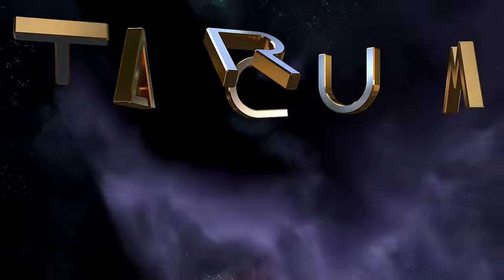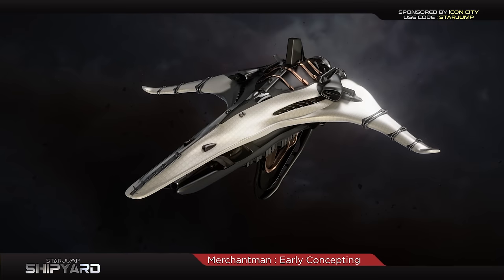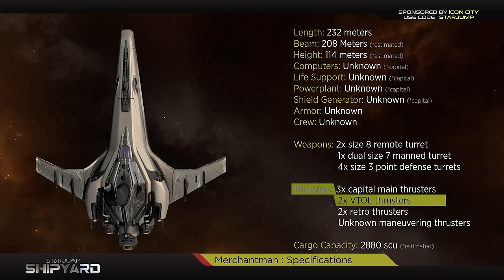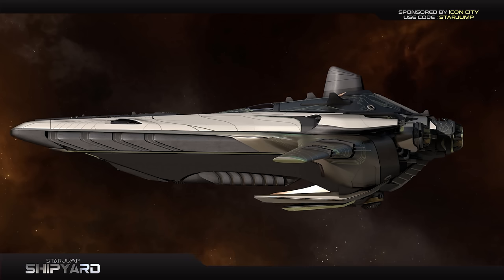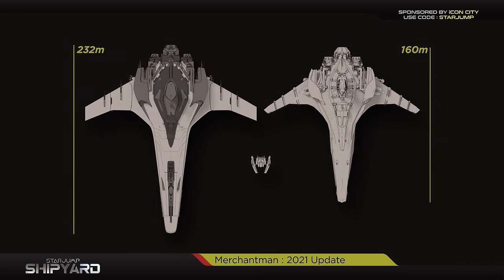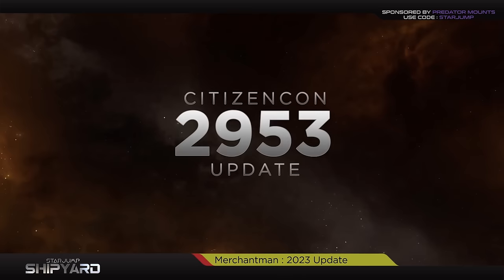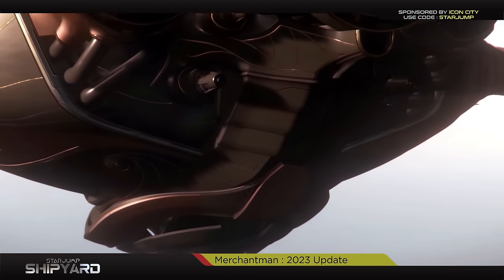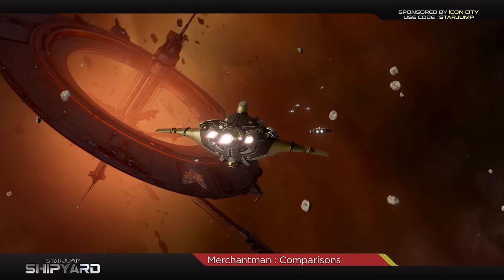Starjump Shipyard : Banu Merchantman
Correction: 04:34 - "The top turret is a Dual Size 5"

Use this to get 5,000 free UEC when starting a new account!